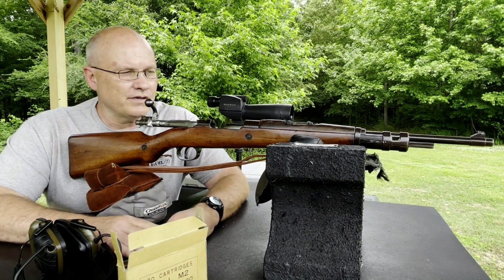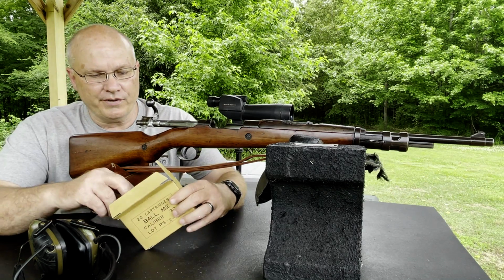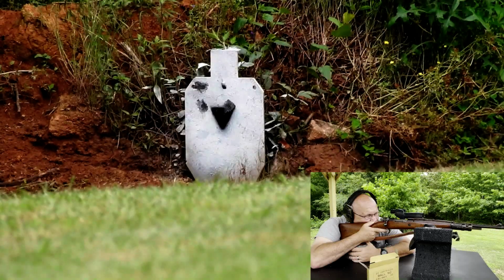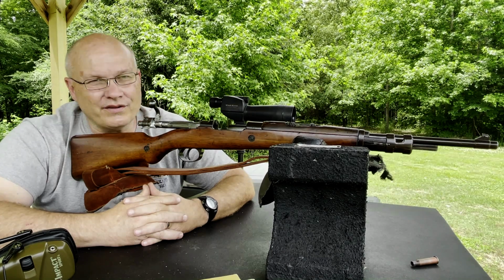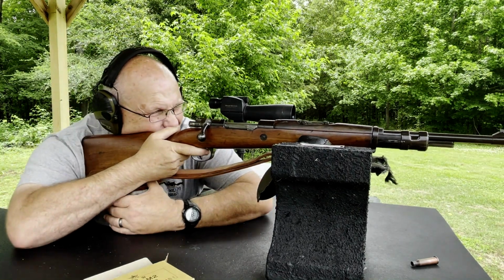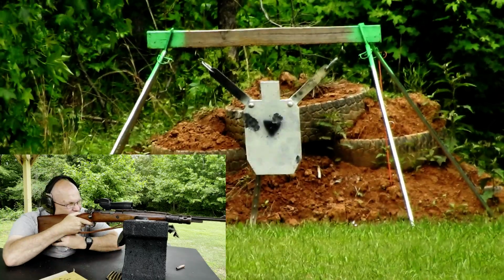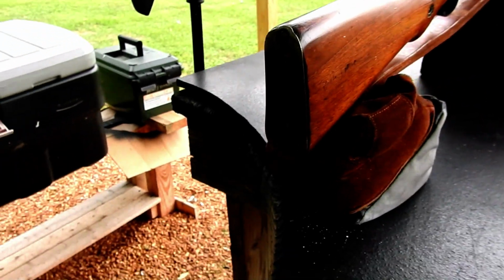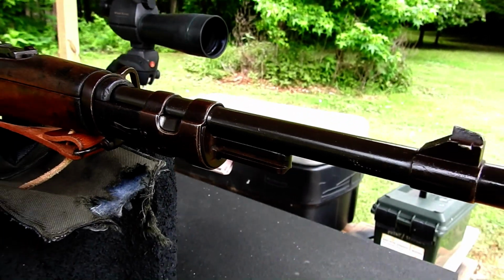FN 1950 Mauser Carbine in 30'06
Got the chance to shoot one of these rare carbines. Tell me what you think!!!